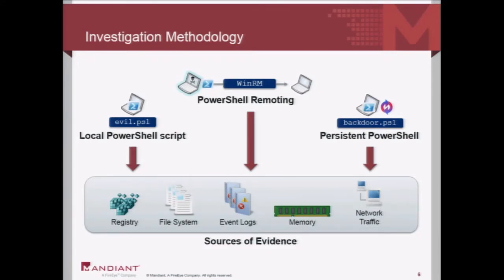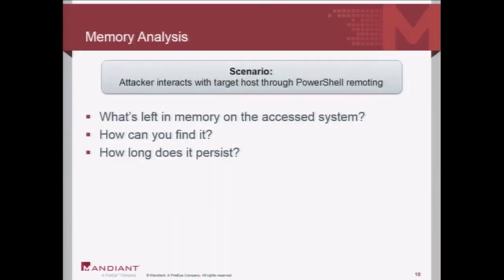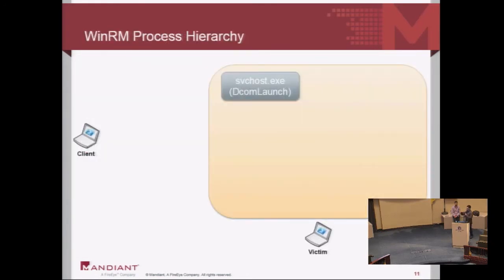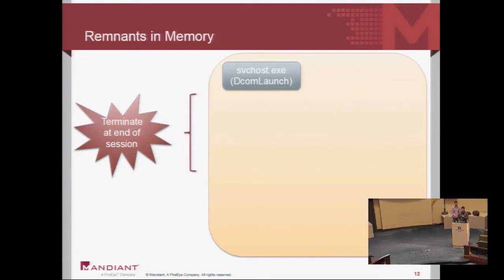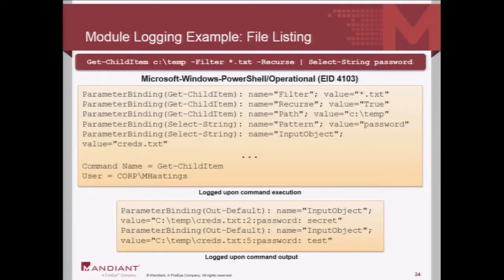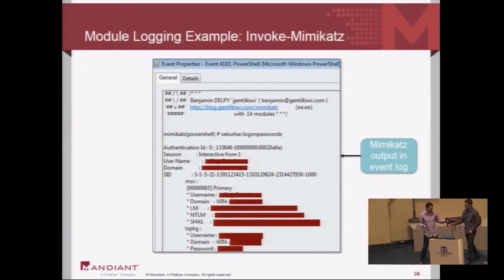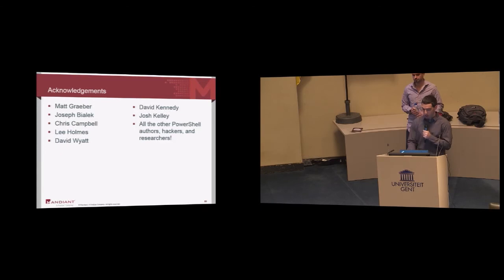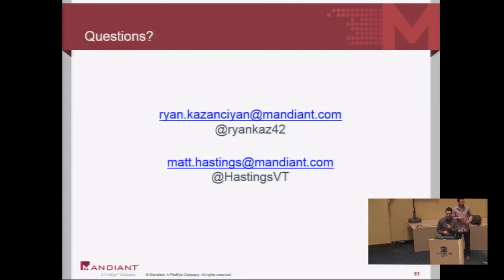BruCON 0x06 - Investigating Powershell attacks - Matt Hastings & Ryan Kazanciyan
Over the past two years, we've seen targeted attackers increasingly make use of PowerShell to conduct command-and-control in compromised Windows environments. If your organization is running Windows 7 or Server 2008 R2, you've got PowerShell 2.0 installed (and on Server 2012, remoting is enabled by default!). This has created a whole new playground of attack techniques for intruders that have already popped a few admin accounts (or an entire domain). Even if you're not legitimately using PowerShell to administer your systems, you need to be aware of how attackers can enable and abuse its features.

This presentation will focus on common attack patterns performed through PowerShell - such as lateral movement, remote command execution, reconnaissance, file transfer, and establishing persistence - and the sources of evidence they leave behind. We'll demonstrate how to collect and interpret these forensic artifacts, both on individual hosts and at scale across the enterprise. Throughout the presentation, we'll include examples from real-world incidents and recommendations on how to limit exposure to these attacks.